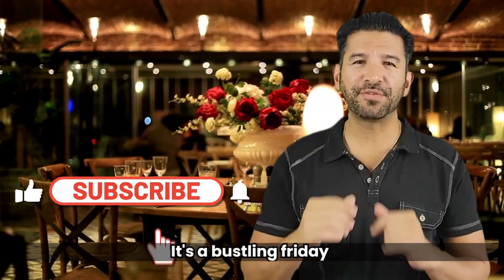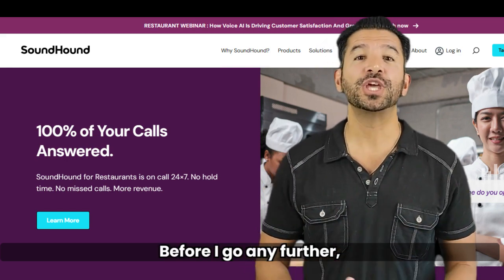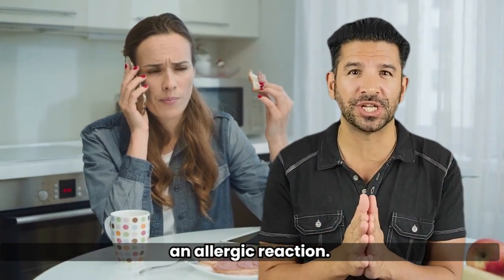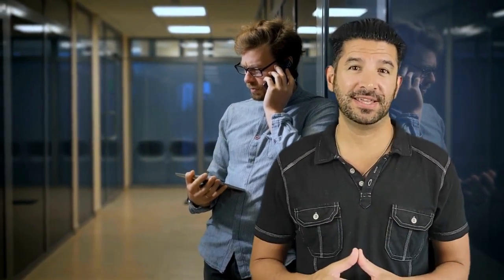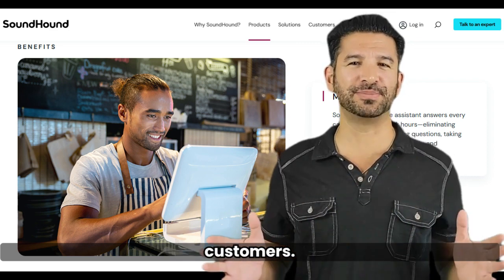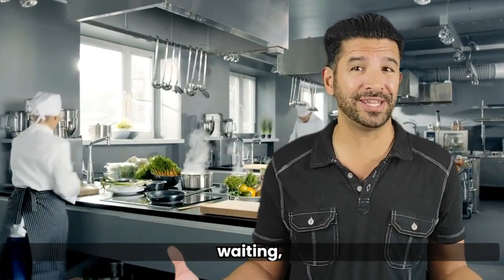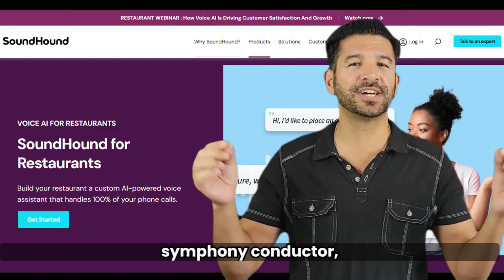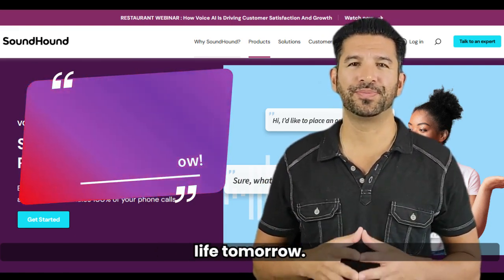How to use AI to automate your restaurant's phone orders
In this video, we'll explore how AI-powered technology, specifically SoundHound for Restaurants, can transform your restaurant's phone ordering process. Say goodbye to miscommunications, slow service, and human errors. It's time to bring efficiency, accuracy, and customer satisfaction to a whole new level.

00:00:00 - Intro
00:01:18 - Problem 1: Miscommunication with Restaurant Phone Orders
00:02:07 -  Problem 2: Slow Service with Restaurant Phone Orders
00:02:47 - Problem 3: Human Error with Restaurant Phone Orders
00:03:16 - Problem 4: Inefficiency in Handling Special Requests with Restaurant Phone Orders
00:03:50 - Problem 5: Limited Accessibility During Peak Hours with Restaurant Phone Orders
00:04:23 - Problem 6: Lack of Integration with Other Systems

Discover how @SoundHoundAI  for Restaurants solves six major problems in the restaurant industry and makes your business run like a well-oiled machine. From handling peak hours seamlessly to accommodating special dietary needs, this AI system has got you covered.

Don't let inefficiencies cost you customers and money. Embrace technology, streamline your operations, and take control of your restaurant's success. It's time to elevate your restaurant game with AI.

If you're looking for more ways to improve your restaurant business, be sure to watch my video titled "10 Marketing Tips for Your Restaurant Business - All from My Own Experience." And remember, change today for a better tomorrow.